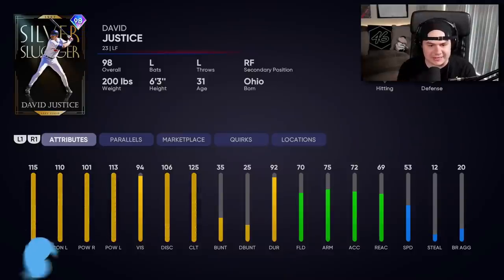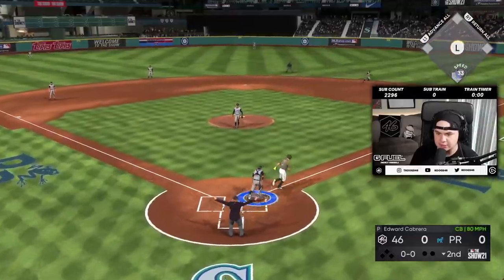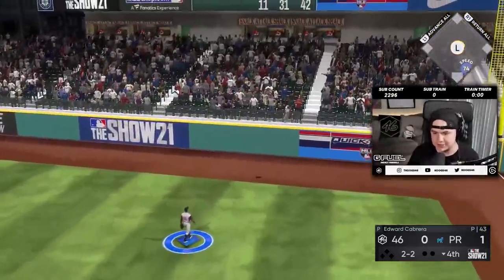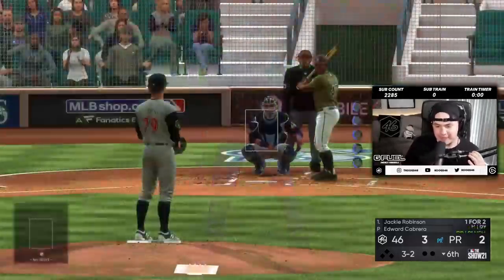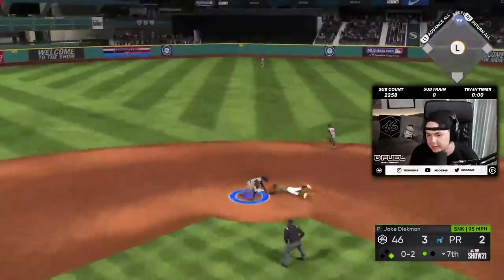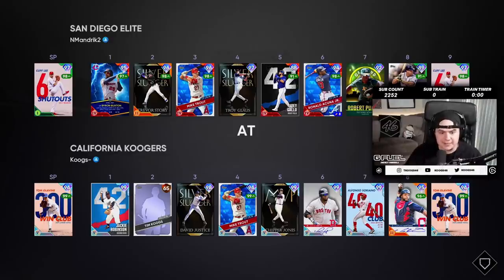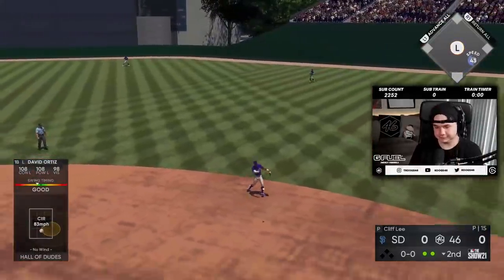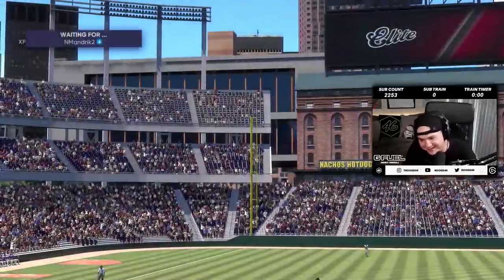i bought 98 DAVID JUSTICE... his hitting stats are INSANE..